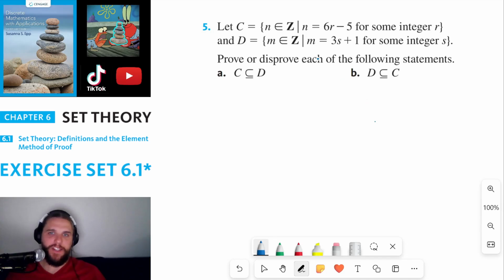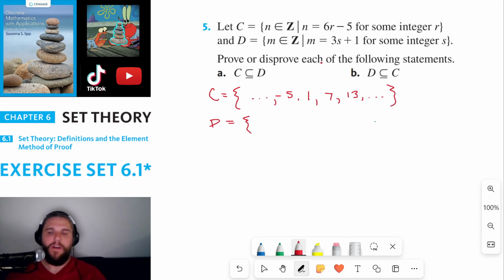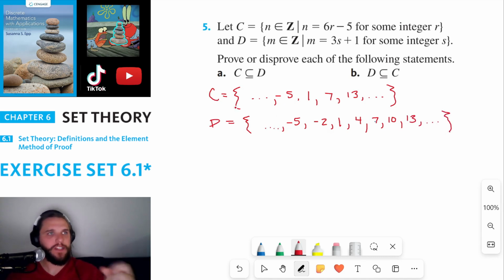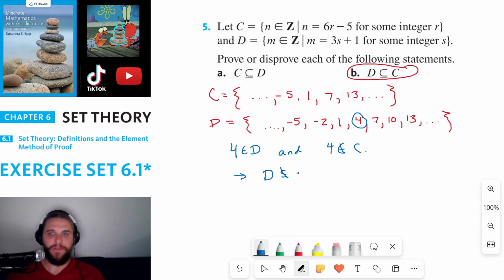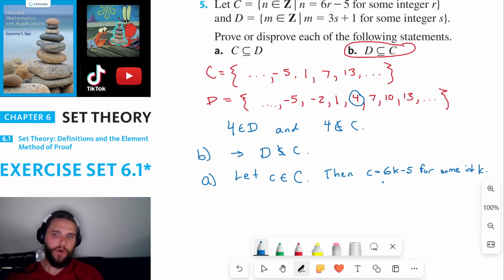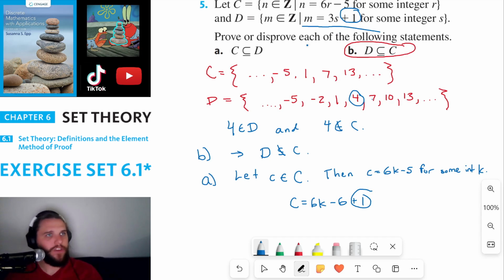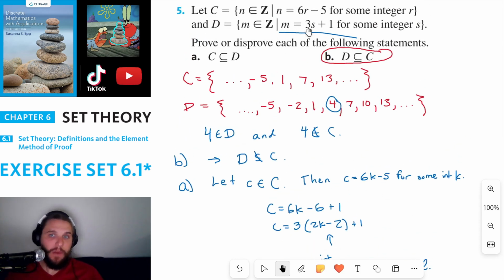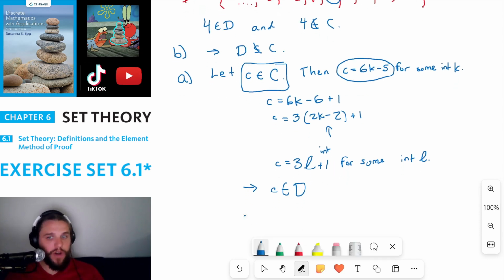(6.1.9) How Do You Prove or Disprove Subset Relationships Between Sets B and D?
In this presentation, I prove or disprove two statements about the subset relationships between sets B and D. Set B consists of all integers n such that n = 6r - 5 for some integer r, and set D consists of all integers m such that m = 3s + 1 for some integer s.

Part A: B is a subset of D.
To prove that B is a subset of D, I show that every element of B is also an element of D. Let b be an arbitrary element of B. By definition, b = 6k - 5 for some integer k. To show that b is in D, I rewrite b in the form required for D: b = 3 * (2k - 2) + 1. Since 2k - 2 is an integer, b can be expressed as 3 * L + 1 for some integer L. This means b satisfies the condition for being in D. Since b was arbitrary, this holds for all elements of B. Therefore, B is a subset of D.

Part B: D is a subset of B.
To disprove that D is a subset of B, I find an element of D that is not in B. For example, consider m = 4, which is in D because 4 = 3 * 1 + 1. However, 4 cannot be expressed as 6r - 5 for any integer r. Solving 4 = 6r - 5 gives r = 1.5, which is not an integer. Thus, 4 is in D but not in B, proving that D is not a subset of B.

These results demonstrate that B is a subset of D, but D is not a subset of B.